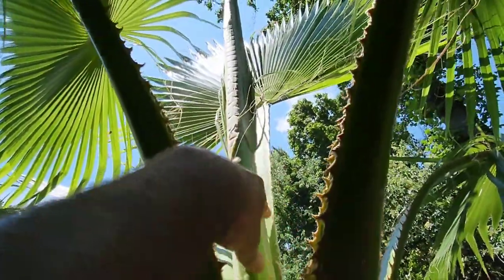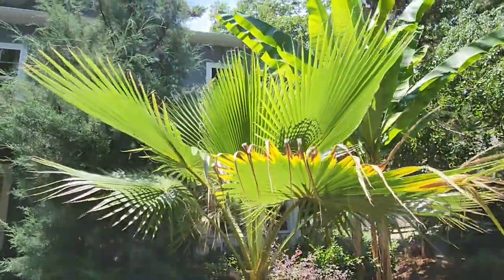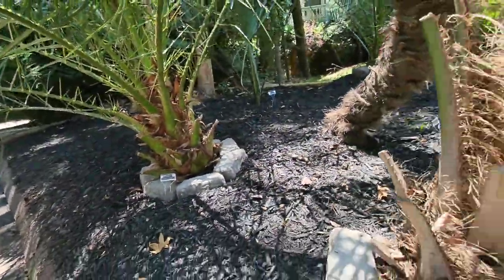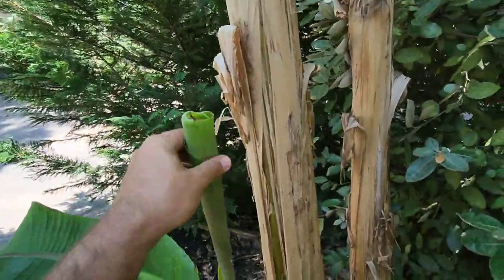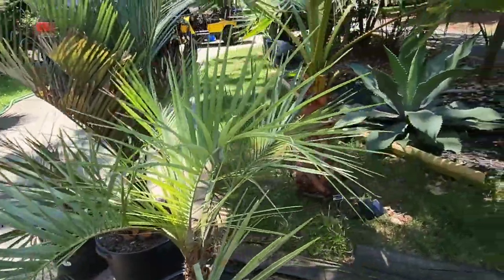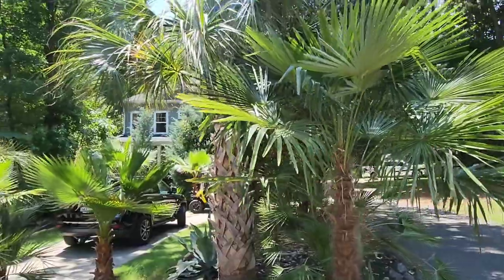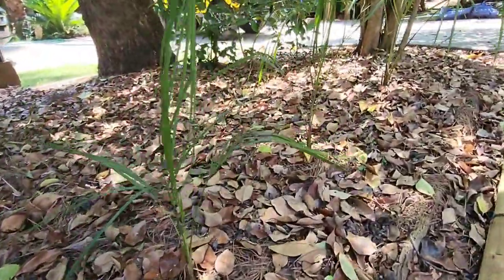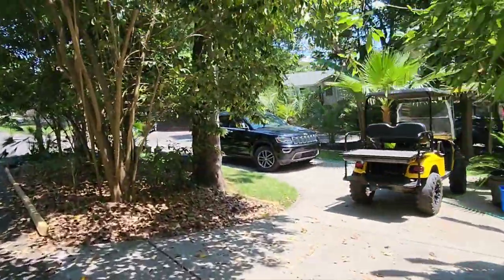Summer 2022 Yard Update